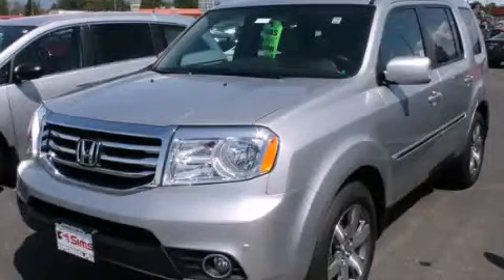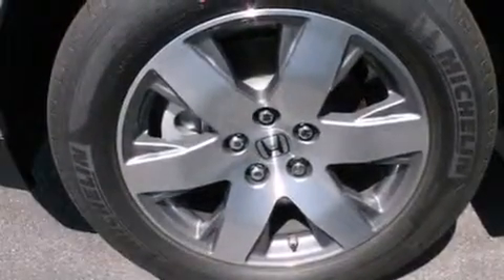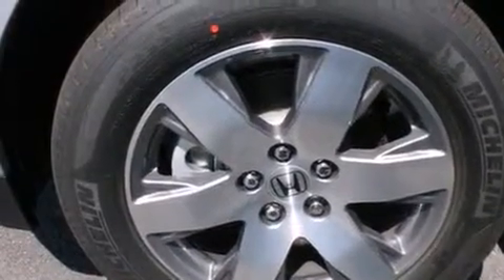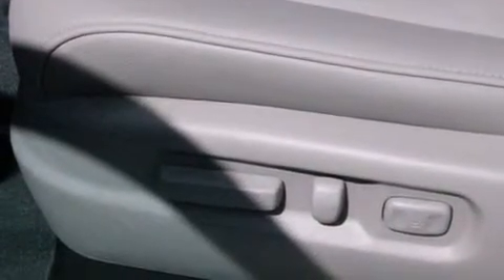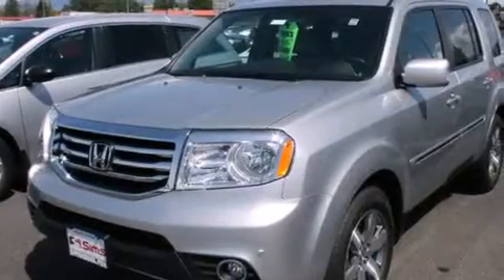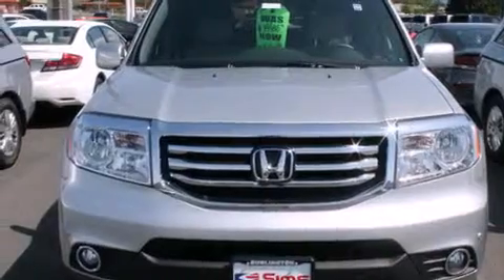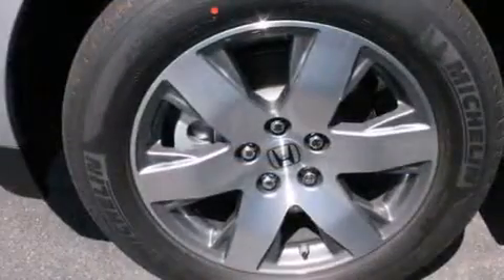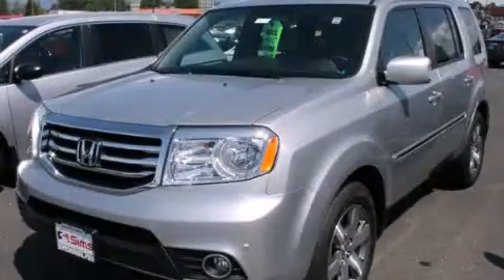2014 Honda Pilot Burlington WA 98226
We've been honored to serve the Burlington WA area , we promise that your experience at our dealership will exceed your expectations ! Year : 2014 Make : Honda Model : Pilot Engine : 3.5L V6 Trans . : 5 Spd Automatic Exterior : Alabaster Silver Metallic Miles : 25 Interior : Gray Sims Honda 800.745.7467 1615 S. Goldenrod Road Burlington , WA 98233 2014 Honda Pilot Burlington WA